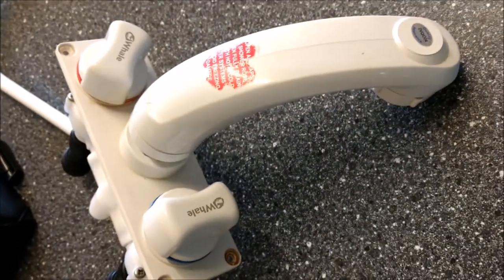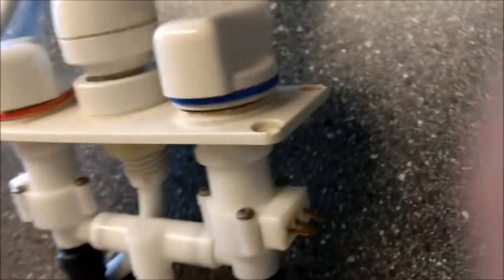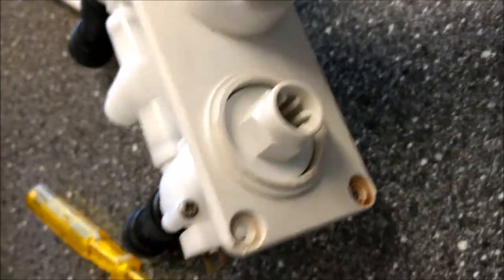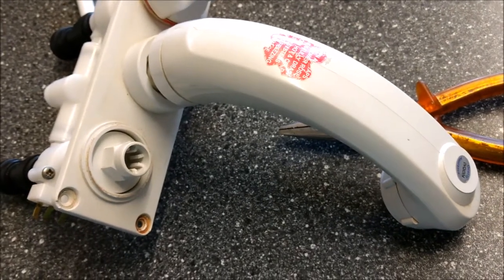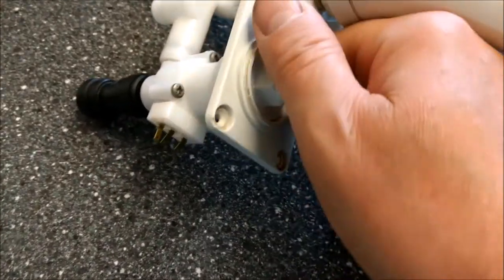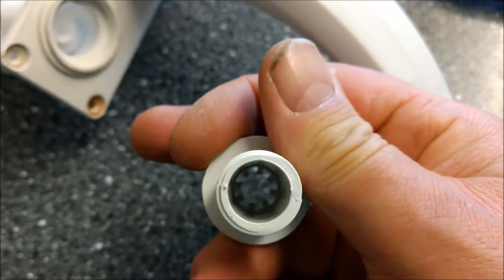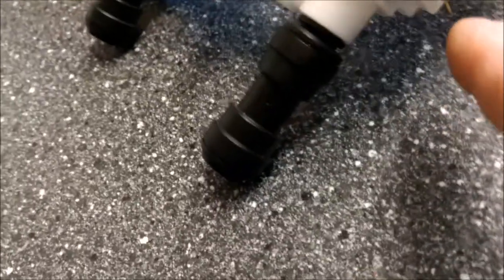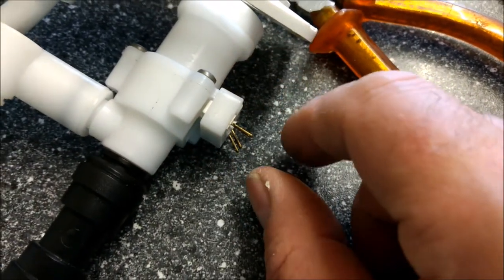Repairing the spindle in a whale mixer tap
A short video on how to change a broken spindle on a Whale Mixer tap found in caravans, boats and motorhomes.